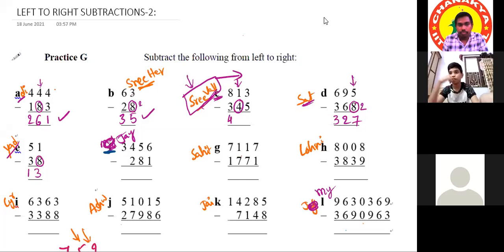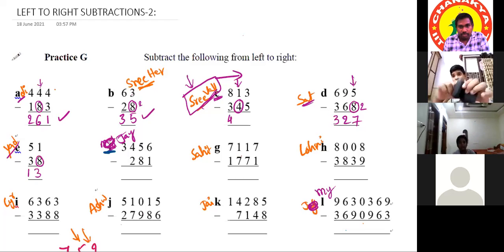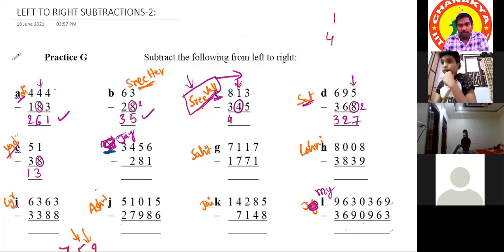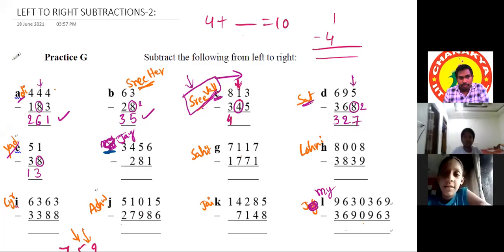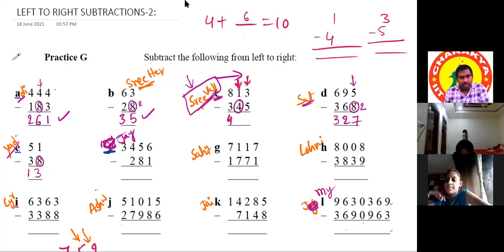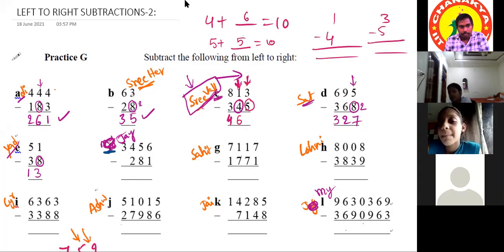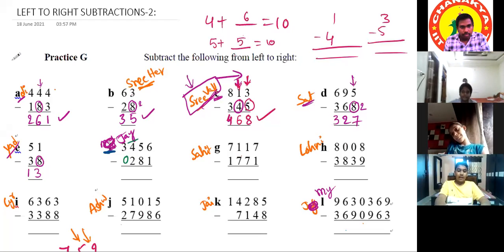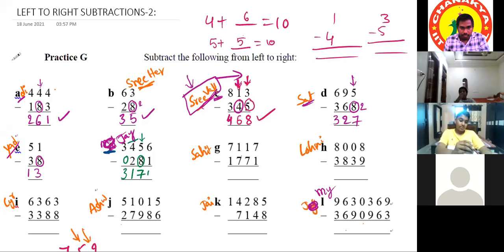VEDIC MATH, MULTIPLICATION BASICS Dated 10-07-2021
Achievements during 2020
1) All India first rank in math test
2) Highest percentile increase in JEE mains all over India.
3) mentor of state rank 01 JEE mains and Mentor Of JEE advanced rank AIR: 107 Anshul Upadhyay, AIR 226 S Nokzendi Aier ( Year - 2020 ) and many more

Also we have sperate doubt clarification sessions.